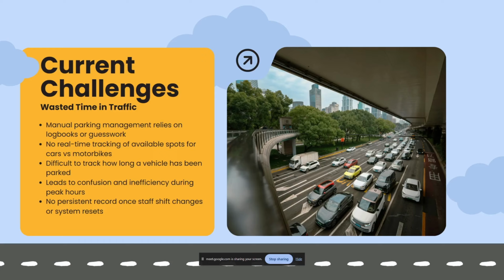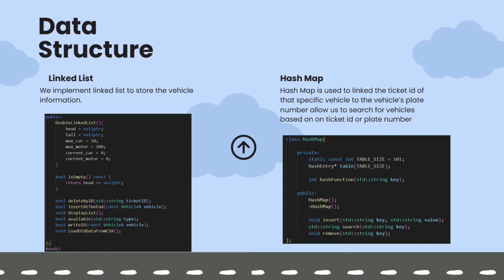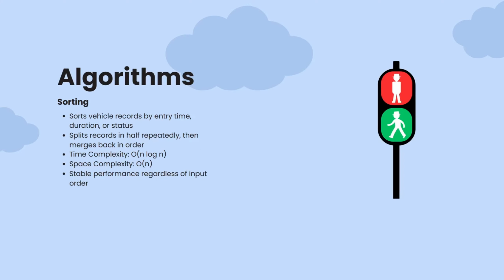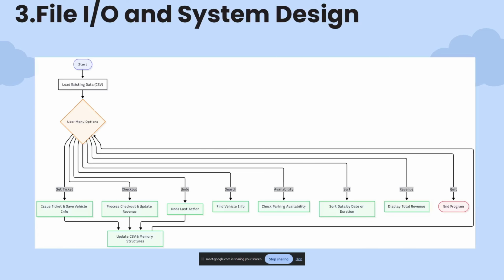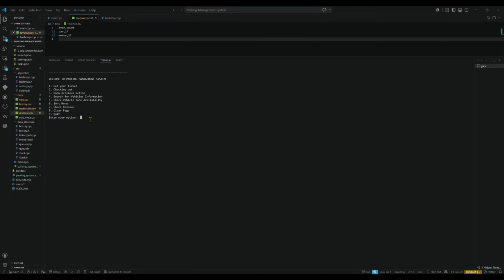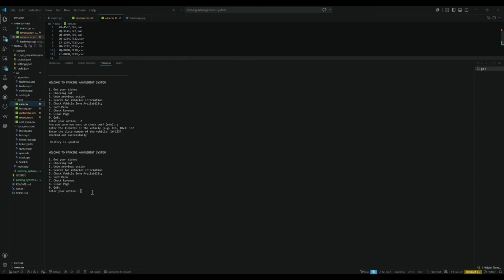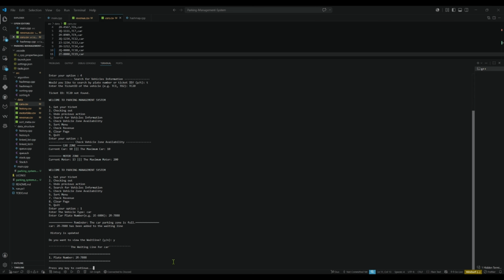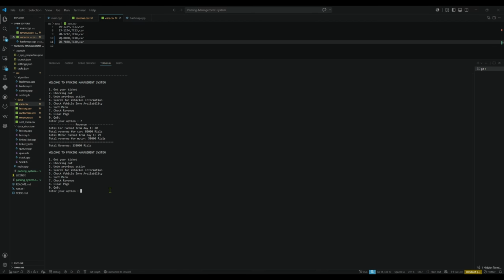Parking Management System --Data Structures and Algorithms Team 69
Team members: Song Phengroth, Poch Sathya, Chheng Kimter and Thai Monika